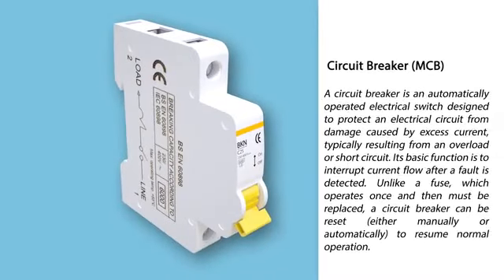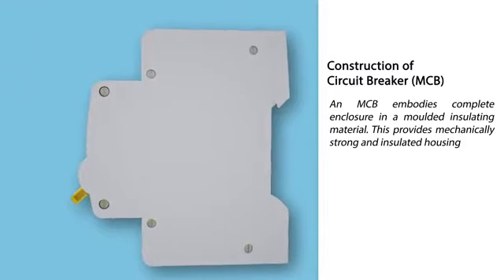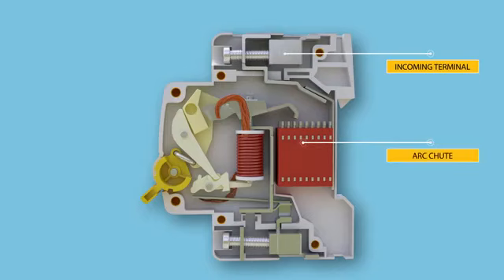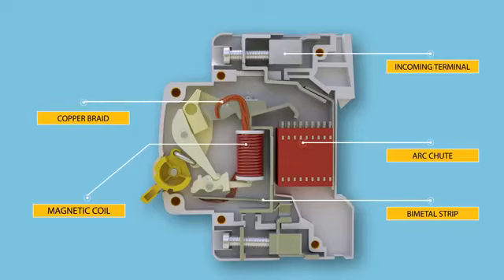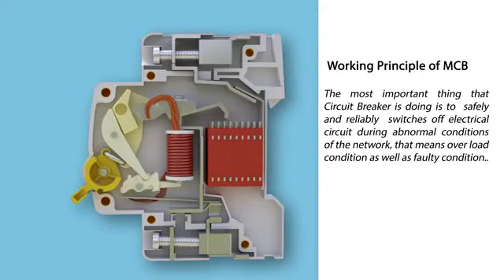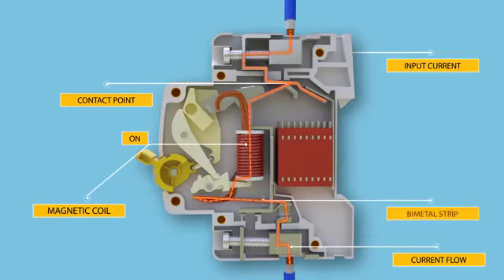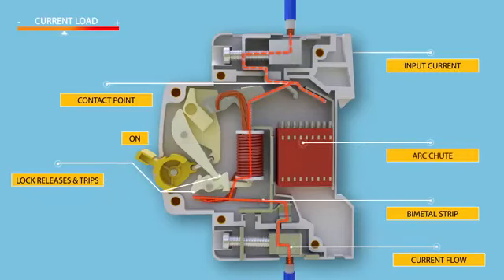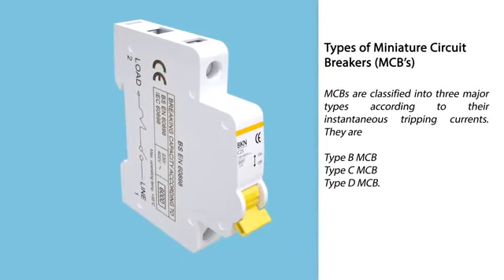Circuit breaker is an electrical switch that is designed to protect an electrical circuit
يعتبر جهاز الـ  1. Circuit Breakerجزءًا هامًا في دائرة التحكم الكهربائية الكلاسيكية، حيث يقوم بحماية المحركات الكهربائية من التحميل الزائد والأضرار المحتملة. وبالتالي، يساعد في تحسين كفاءة وأداء المحركات الكهربائية وتقليل مخاطر التلف أو الأعطال والحفاظ على سلامة النظام الكهربائي بشكل عام.@ElReinoInfantil @miroska-tv @TheWeeknd